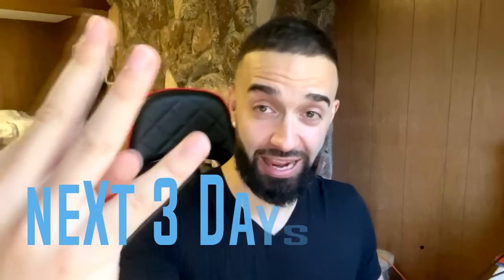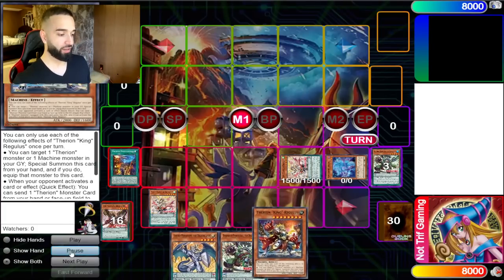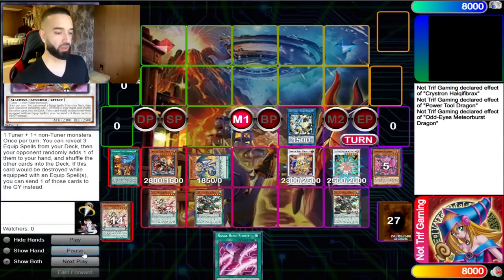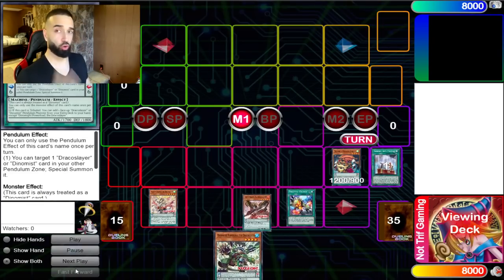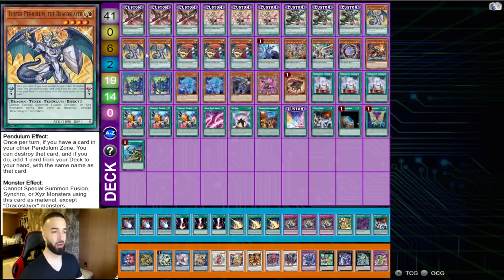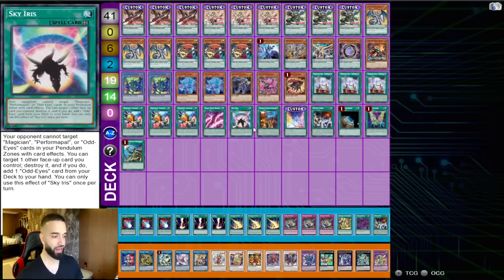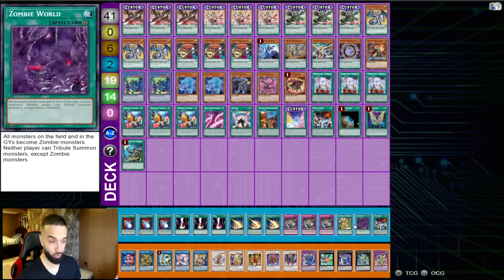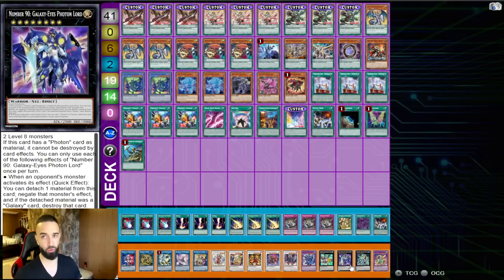CRAZYYY DRACOSLAYER COMBO!!! PENDULUM WILL NEVER BE THE SAME AFTER THIS!!!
GET YOUR ELDLICH PLAYMAT NOW!! LIMITED TIME!!